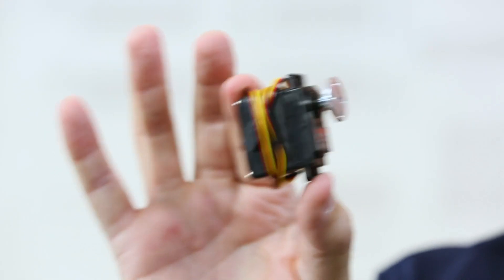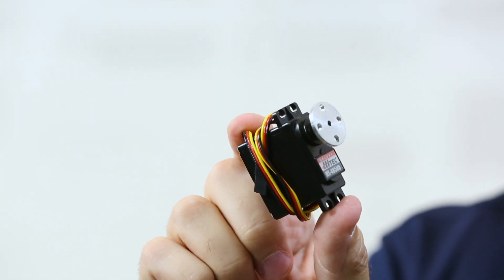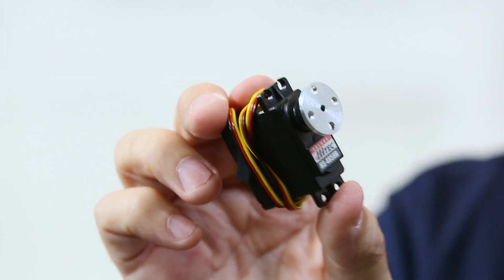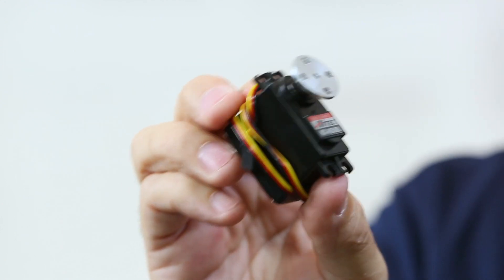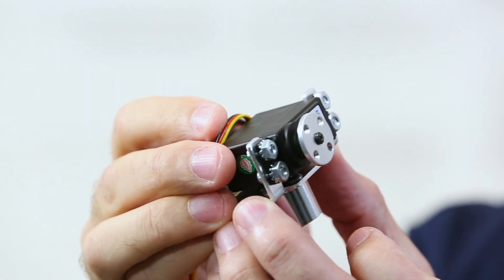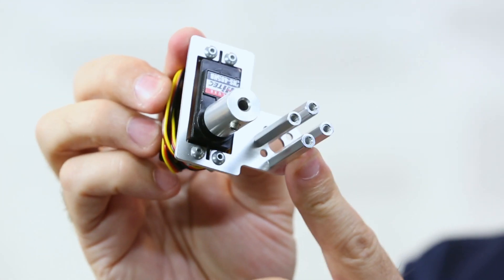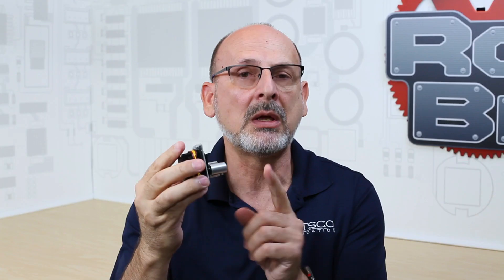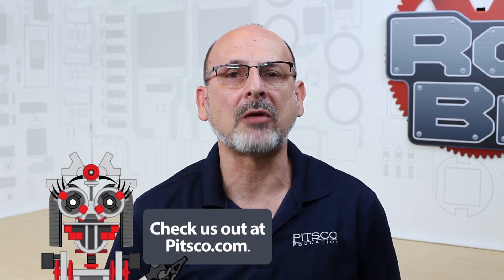Using TETRIX MAX Servo Motors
Get that robot on the move! We're talking all aspects of the TETRIX® MAX Standard-Scale Servo Motor and the TETRIX MAX Continuous Rotation Servo. Whether you need a continuous motion from 0-180 degrees or continuous frontward and backward movement, with a multitude of compatible mounting options, these servos will help you achieve your robot motion goals.